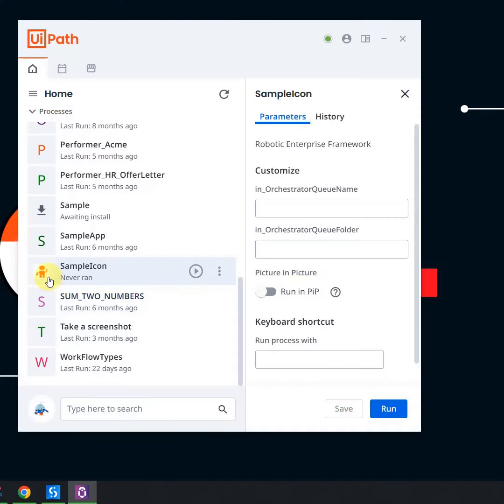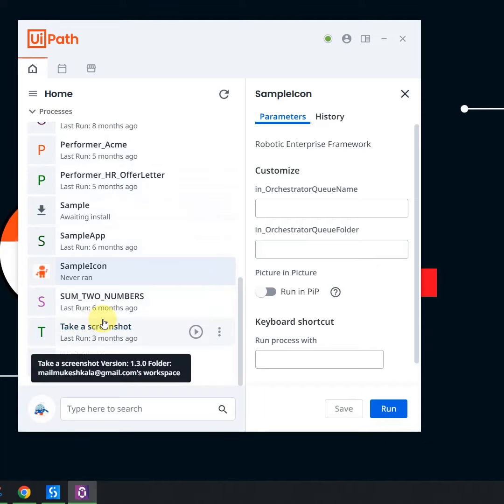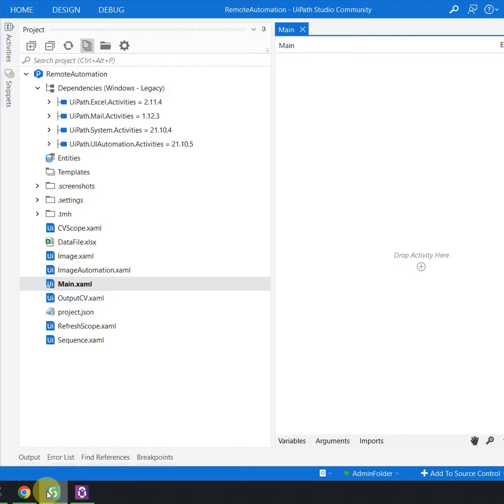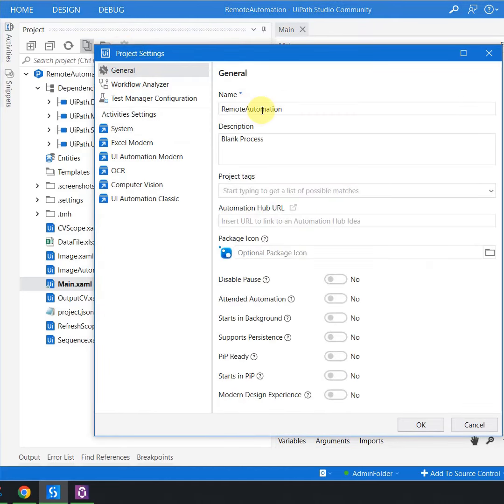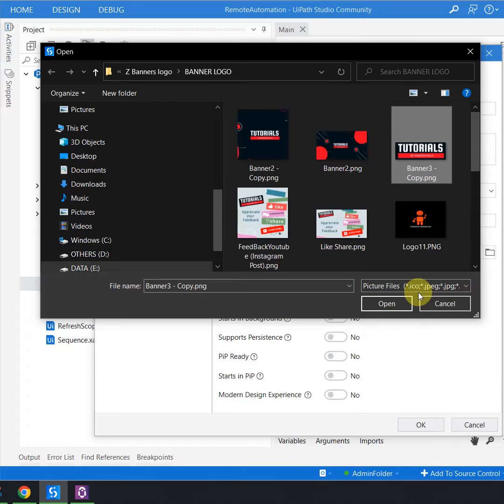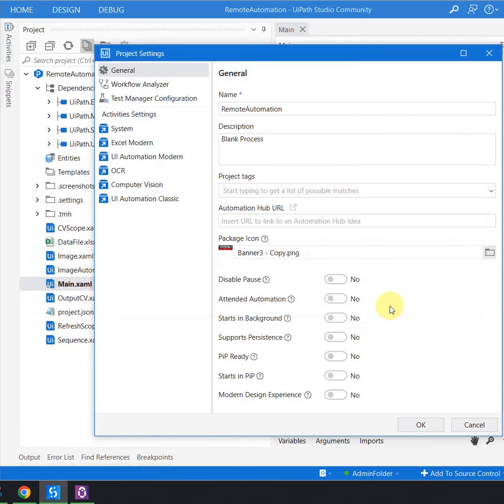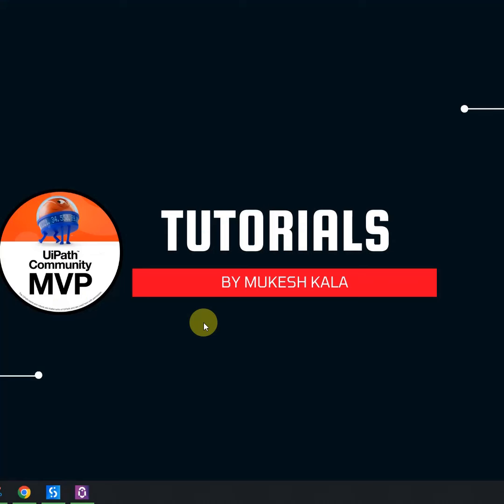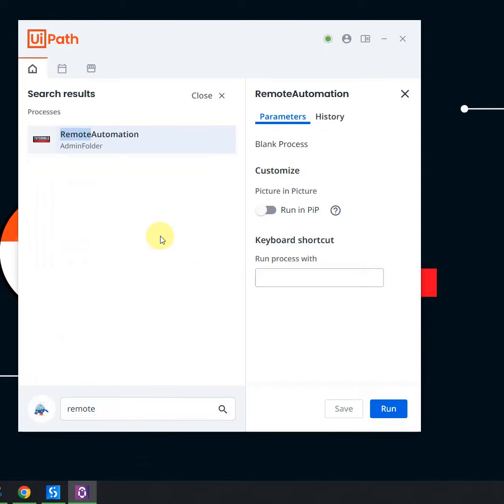💡 UiPath Tips and Tricks | Assign Icon to Projects | UiPath Assistant | Learn UiPath Tutorial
In the below Playlist, we will have Tips and Tricks Related to UiPath that will help you in Day Day Automation Related Activities.

➤➤➤  Happy Automation!

➤➤➤  Happy Automation!

➤➤➤  Happy Automation!